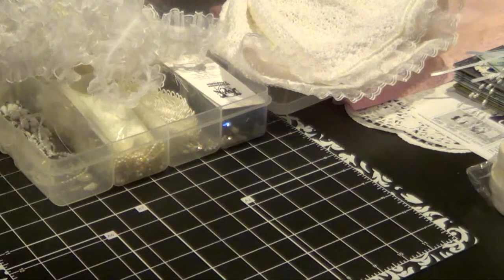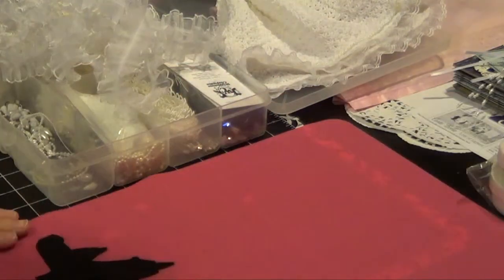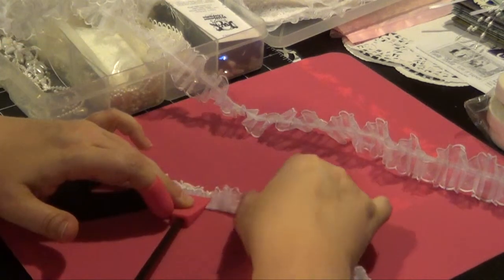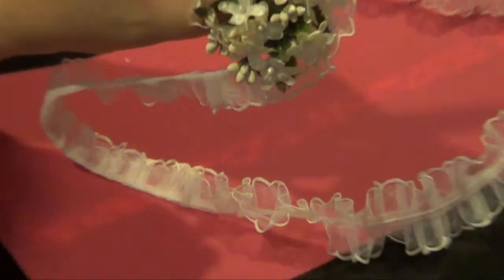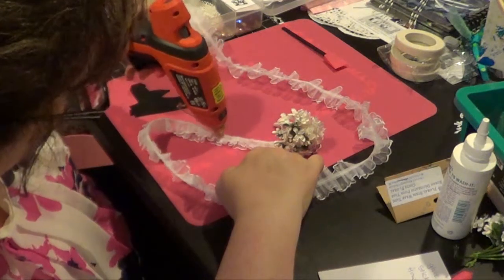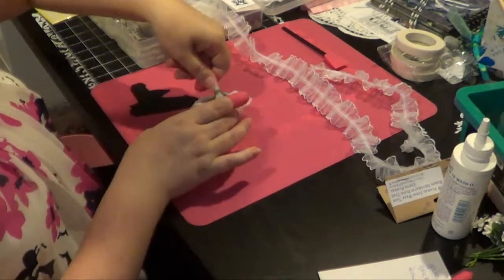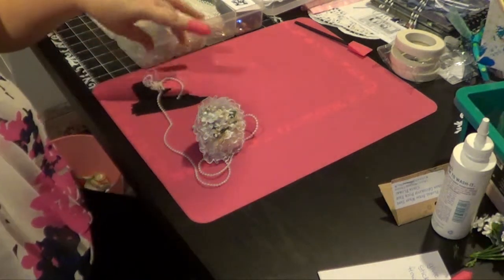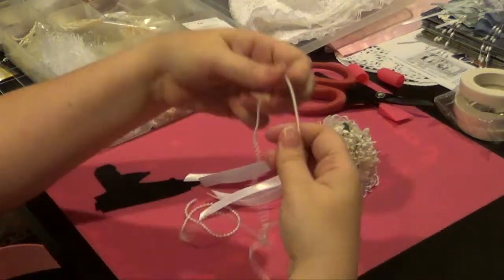Finally Finished Friday - Barbie crochet wedding gown pt 2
Here's part 2 of the Barbie crocheted wedding gown as we continue on working on the bustle and the bouquet.  It's coming along quite nicely!